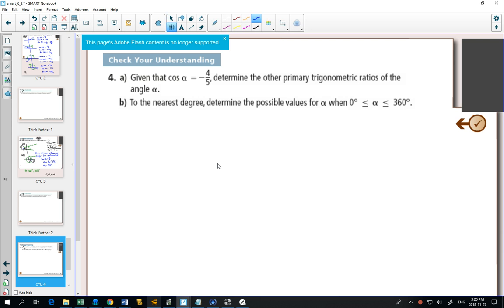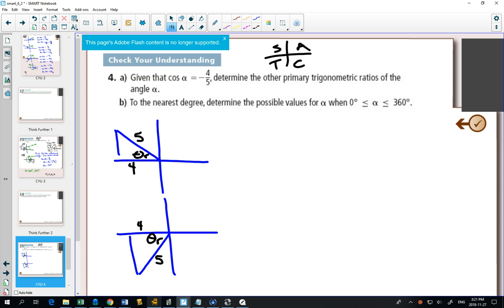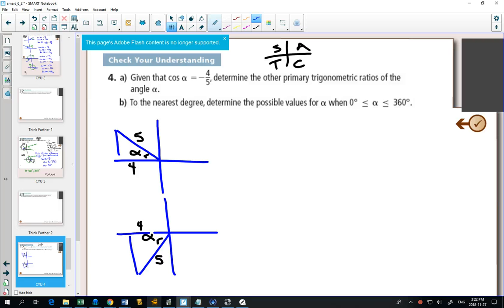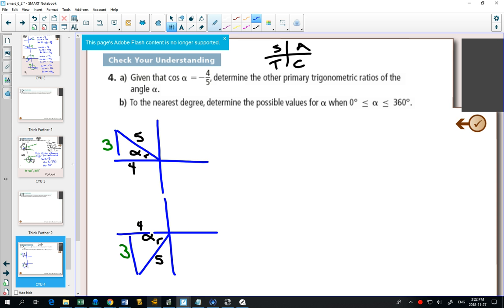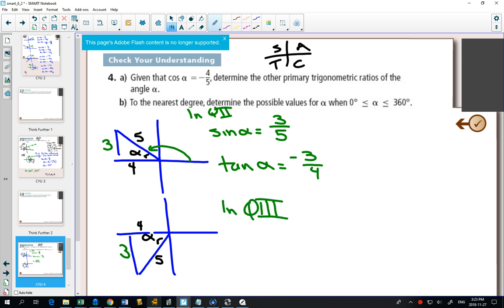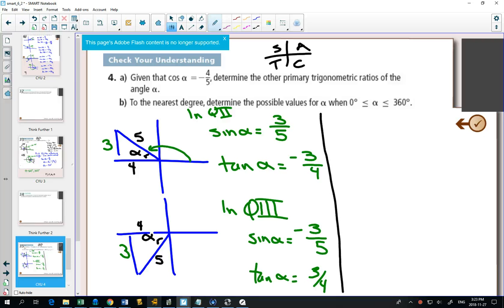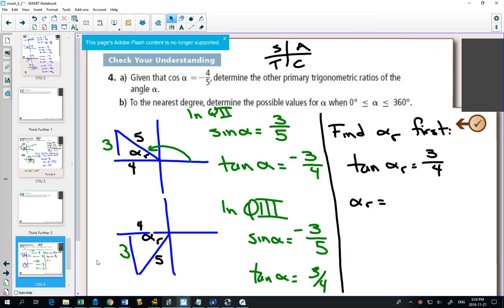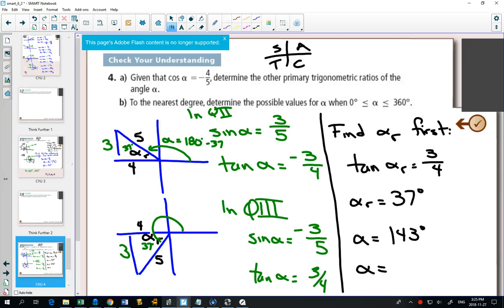30SP 6 2 Example 4